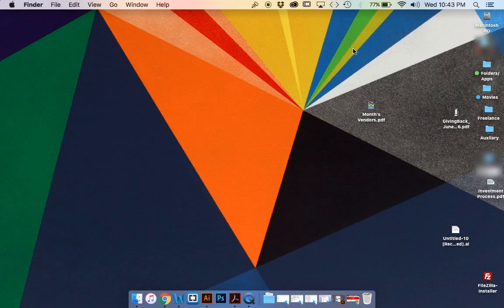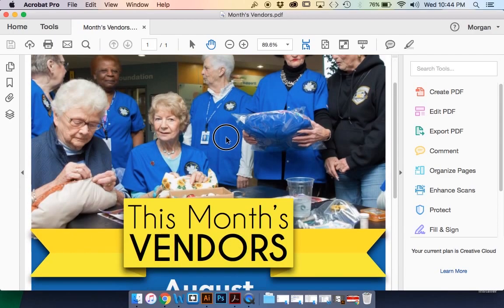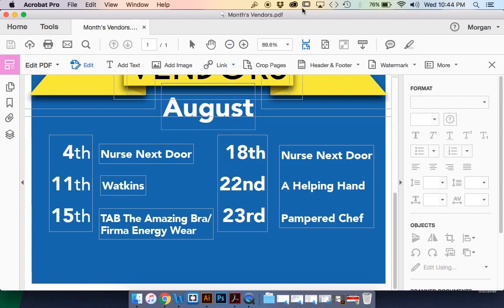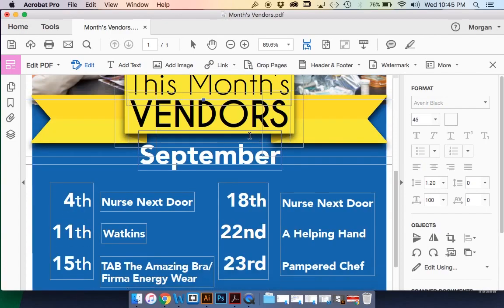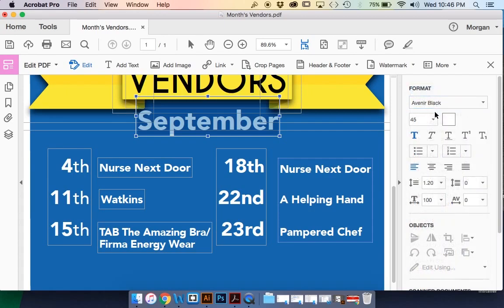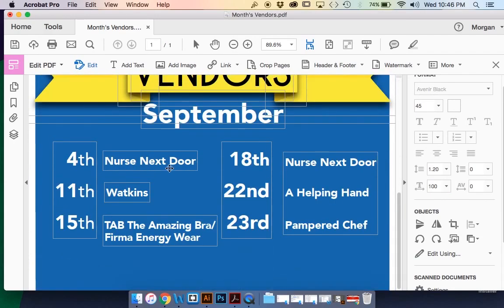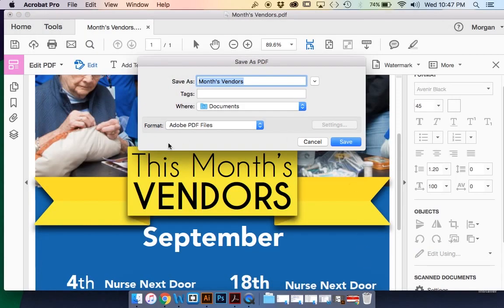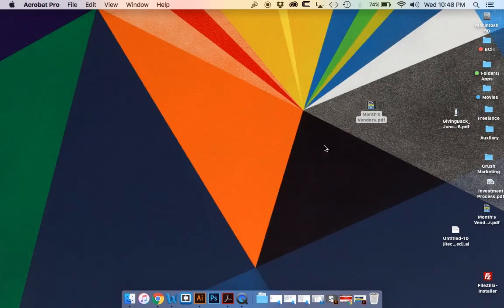Adobe Acrobat Pro Tutorial - Editing Text in PDFs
This is a short tutorial explaining how to edit text in an Adobe PDF document.